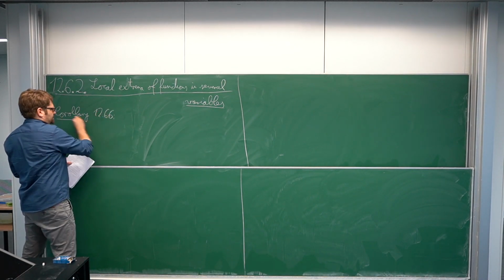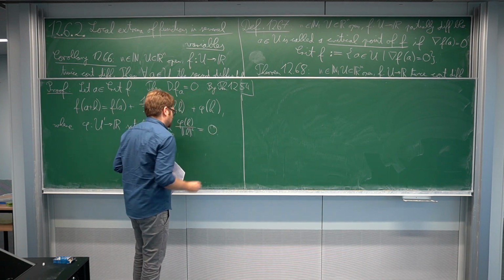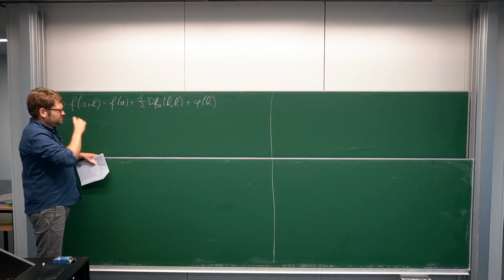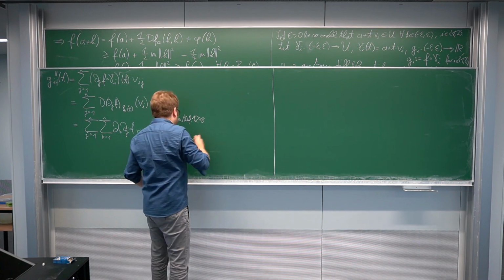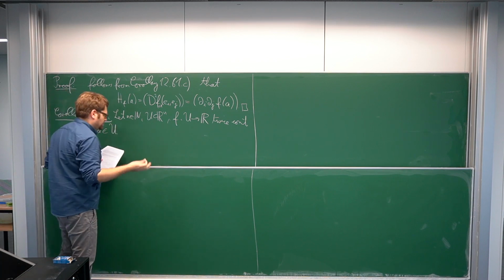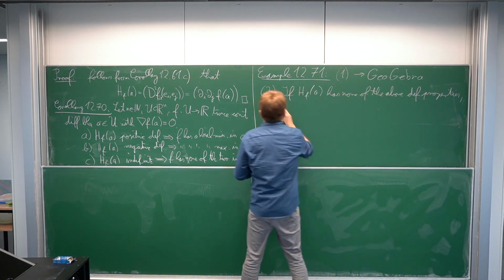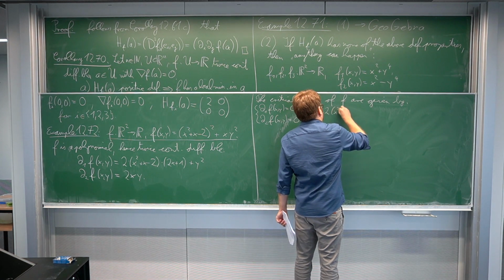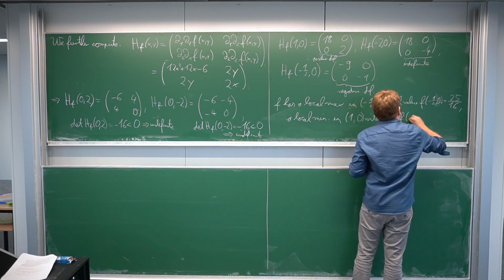12.6.2. Local extrema of functions in several variables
Contents of this video: properties of the second differential as a bilinear form, sufficient conditions for local extrema, the Hessian matrix of a function in a point, examples.